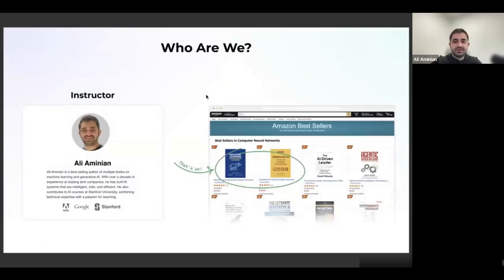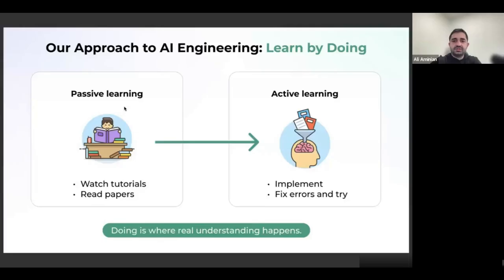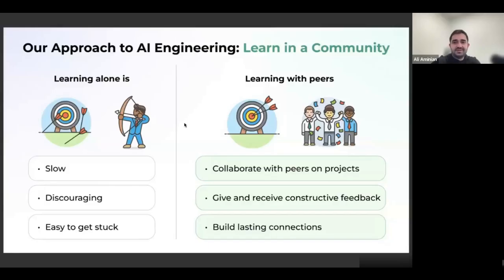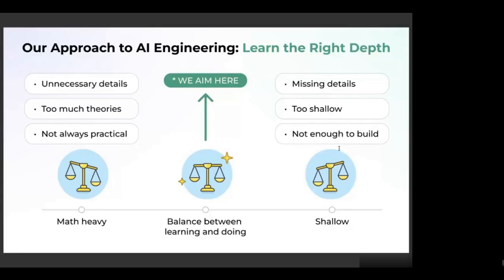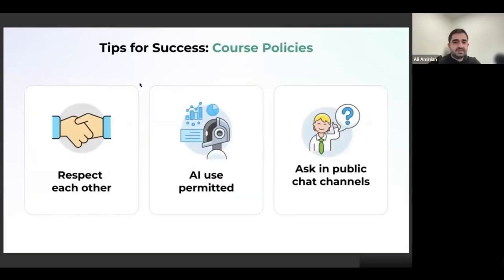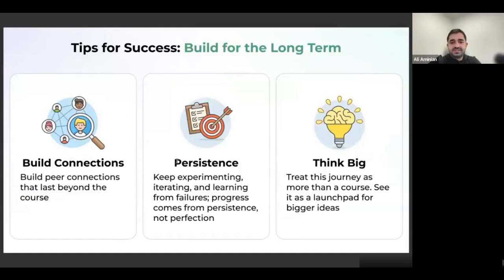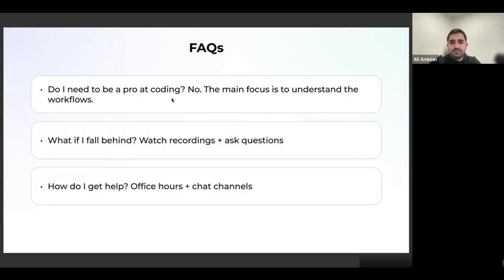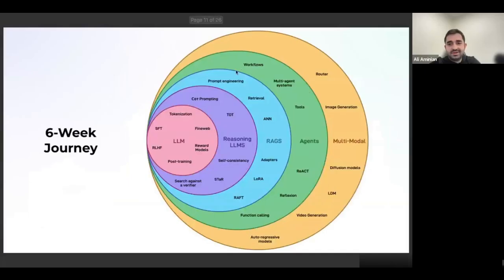1) Introduction & Logistics | Complete AI Engineer Roadmap